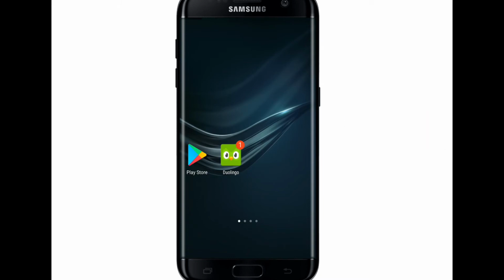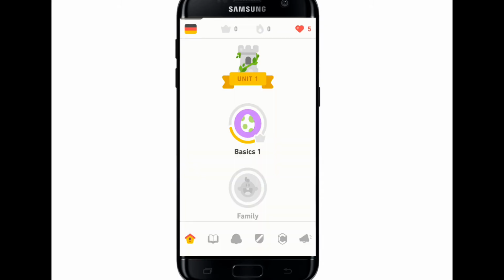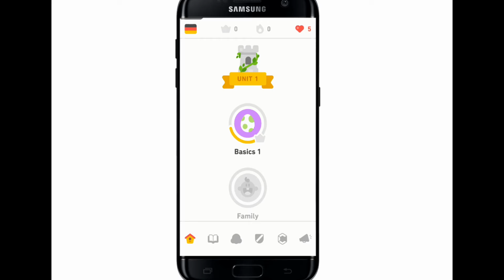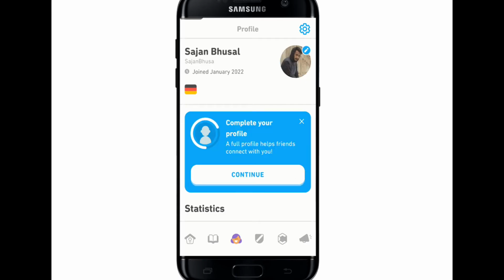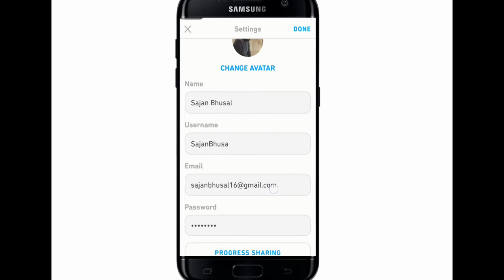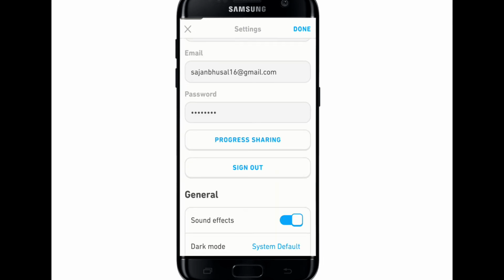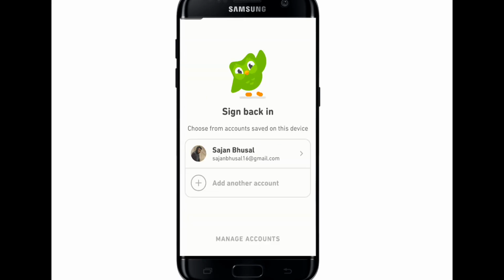How To Logout/Signout Of Duolingo On Android 2022?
Duolingo is a language-learning website and mobile app based in the United States. Users study utilizing language-specific "trees" with specialized "skills" to practice vocabulary, grammar, and pronunciation through spaced repetition.
This video will teach you how to quickly logout of Duolingo app using your android device. Watch the video till the very end and you will learn exactly how.

0:07 Logout Duolingo
0:43 Outro